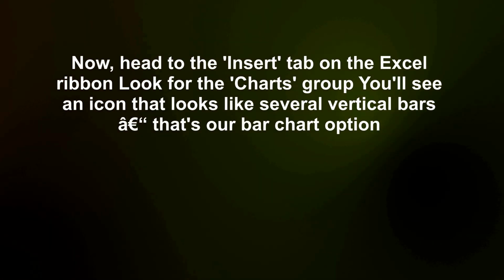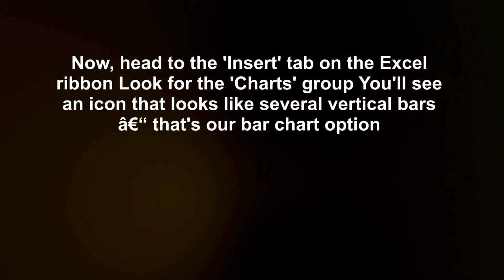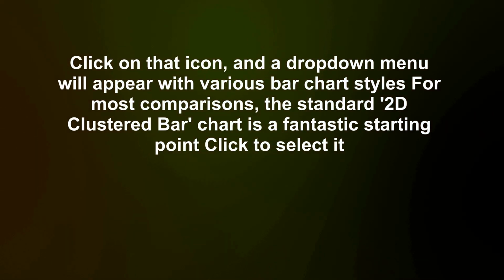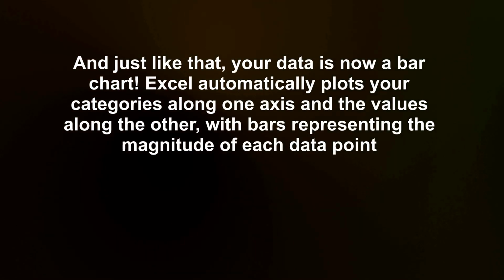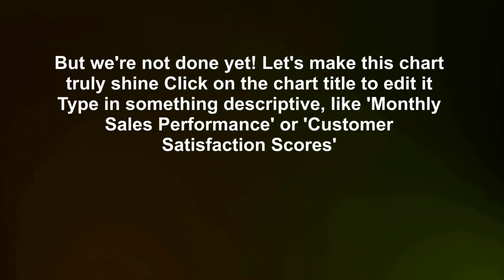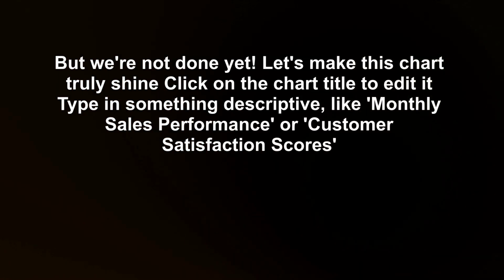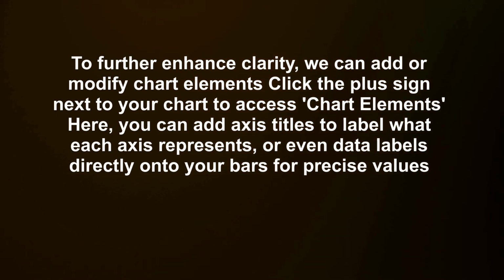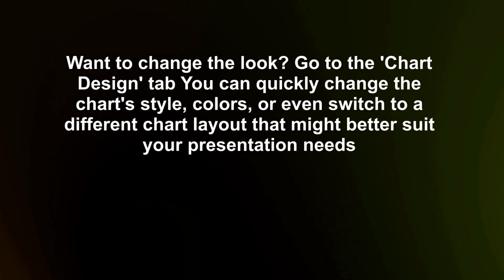How To Make A Bar Chart In Excel - GUIDE!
How To Make A Bar Chart In Excel guides users through creating a bar chart in Excel to visually represent and compare data sets, enhancing understanding and presenting information in an accessible format, offering step-by-step instructions for chart creation and customization, aiding in data analysis and effective visual communication.

00:00 Intro
00:05 Select Your Data
00:18 Insert a Bar Chart
00:25 Choose a Bar Chart Type
00:33 Your Data as a Bar Chart
00:44 Edit Your Chart Title
00:54 Add Chart Elements
01:08 Customize Your Chart's Appearance
01:23 Final Polished Bar Chart